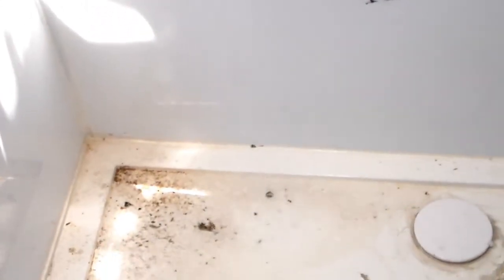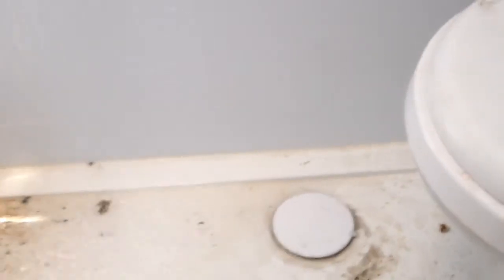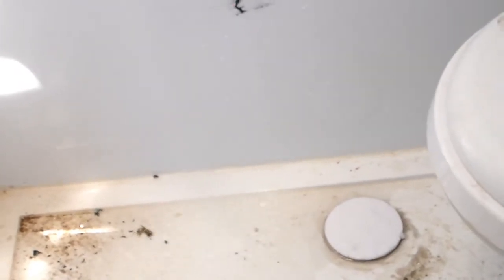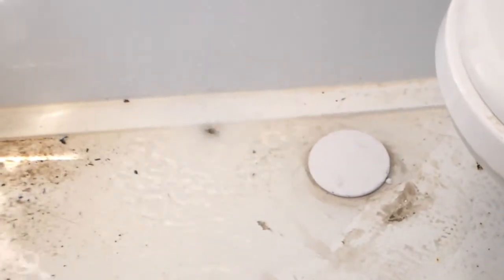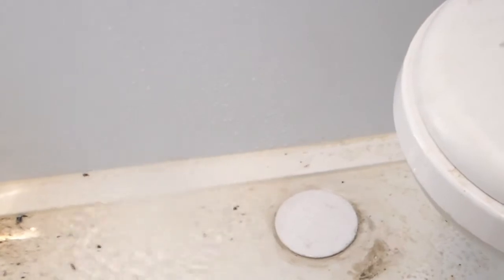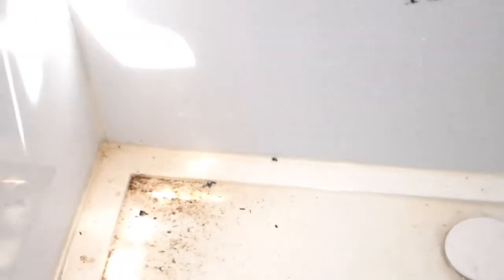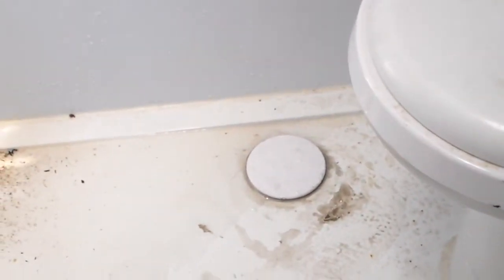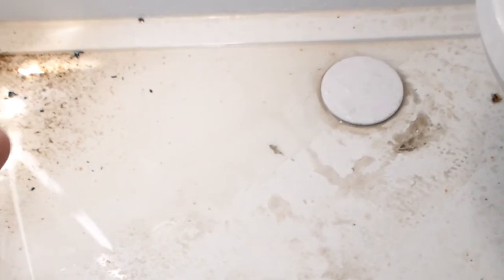DIY Motorhome Build Part 10: Shower Drainage Problem Solved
Just another quick updated showing the fix I implemented for the shower drainage issue.